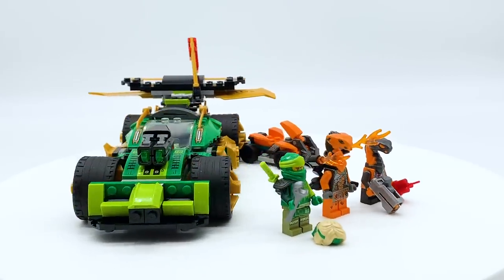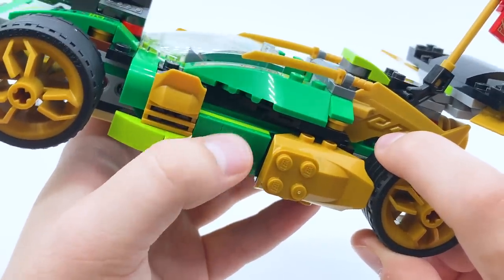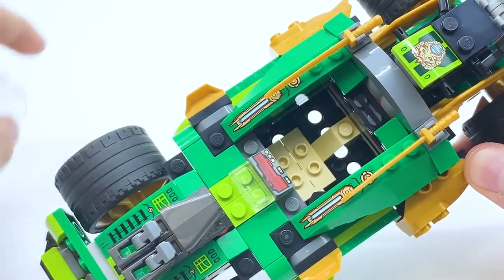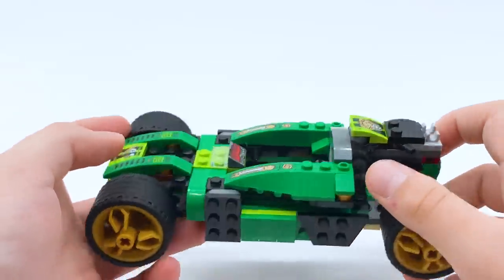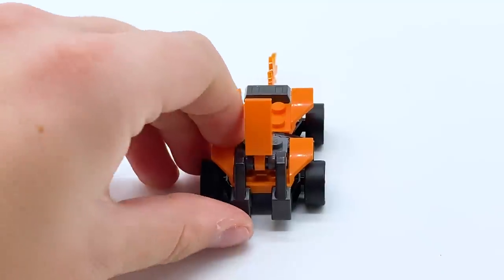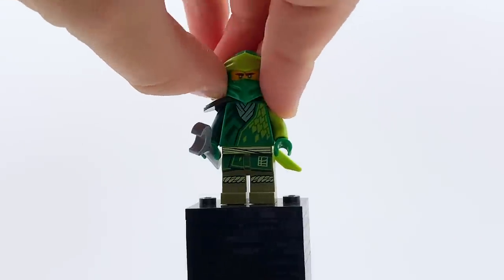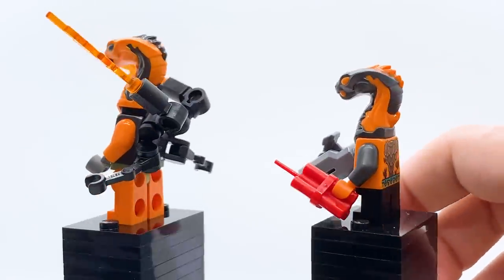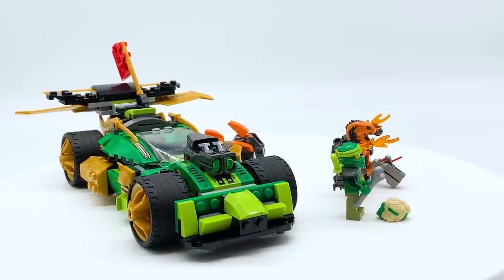LEGO Ninjago Lloyd's Race Car EVO Review! Set 71763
This is a review of LEGO Ninjago set 71763 Jay and Nya's Race Car EVO! This set contains 4 minifigures: Core Lloyd, Demo Whipper, and Mango Whipper!

LEGO® fans aged 6+ can play out hours of action-packed, gripping ninja action with this highly impressive Lloyd’s Race Car EVO (71763) playset. In 3 progressive stages the vehicle can be upgraded by kids from a buggy toy to a powerful armored ninja car, with shooters, spoilers with blades and gold panels.

Good vs. evil clashes
This construction set includes 3 minifigures: Lloyd armed with a sword, Cobra Mechanic on a quad bike with a flamethrower, and Python Dynamite with a gun and a stick of dynamite. New for January 2022, when kids defeat the ninja enemies and complete their mission they are rewarded with a collectible banner.

The best gifts to reward little ninjas
NINJAGO toys have the power to lure kids away from their screens and into an all-consuming world of fantasy action. Here they can team up with their brave ninja heroes to battle villains with a stunning collection of building sets including dragons, mechs and vehicles.

3-in-1 ninja car toy – Give LEGO® fans all they need to enjoy ninja adventures with this NINJAGO® Lloyd’s Race Car EVO (71763), which they can upgrade into 3 different models
3 minifigures – Ninja playset includes Lloyd with a sword, Cobra Mechanic on a quad bike with a flamethrower, and Python Dynamite with a gun and stick of dynamite for action-packed clashes
Upgrade vehicle – Ninja car toy can be transformed from a buggy into a more powerful and fast vehicle with armor, gold side panels, 2 shooters and a spoiler with blades
Collectible banner – New for January 2022, when kids complete their missions and defeat the snakes, they are rewarded with an Adaptability banner to display on the car

A huge thank you to my channel members:
Golden Dr. Julien Tier:

Pyro Whipper Tier:
-Suntan
-garfield
-Tumbleweed 3D
-Ruune

Sensei Wu Tier:
-Zech9579
-Sudowoodo Bricks
-Zane Fan
-The Brix Reviews
-Nicholas Miller
-NinPogGo
-Stud Films
-guylego
-riolugaming 50
-doodlebricks
-HiveMind
-Hotdog
-Nate Fiedler
-dbx brix
-henfrig
-DAVINVLOGS
-"Matthew"
-juju bricks
-Brother from another Brick
-LuketheDuke 424
-Bingus
-crazytoadgaming
-MoabOG
-Miles Alimario
-ShezzyZ
-lightning chicken
-A fun
-SpenceD03
-TJPro101